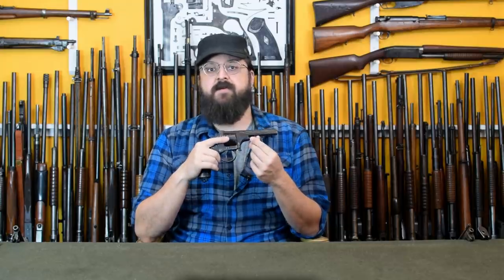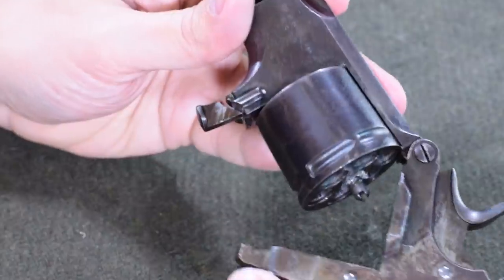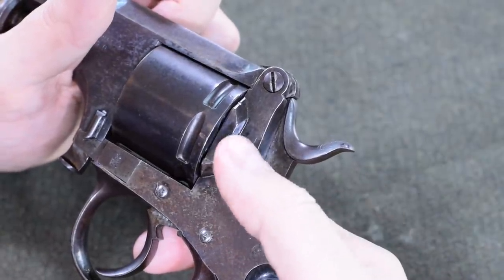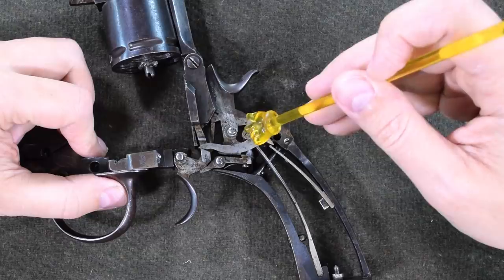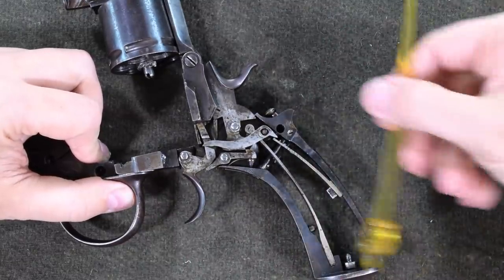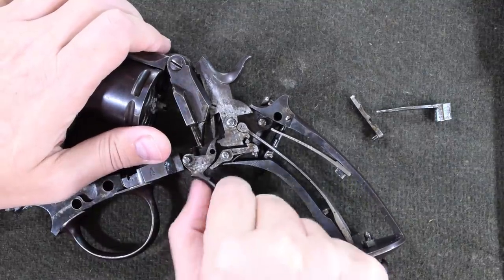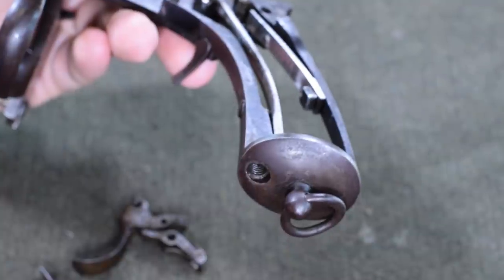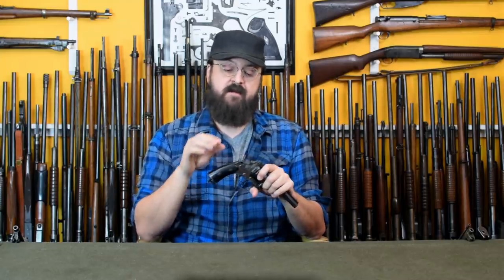Clips: Spirlet Revolver Breakdown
This is a quick review of facts or factoids usually taken from our more in depth videos.  This particular piece has yet to have its own episode, BUT if you're curious and want to know more about revolvers, we have our Revolver 101 episode which covers a fair number of centerfire military revolvers from the 1870s through the early 1900s.